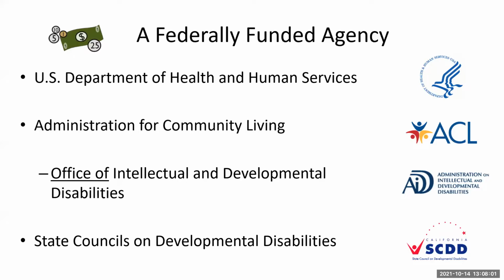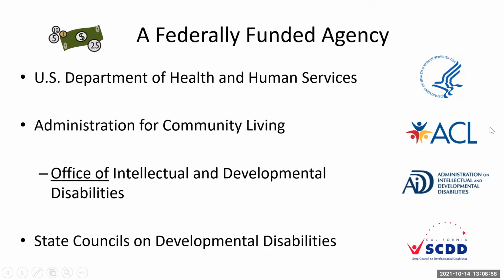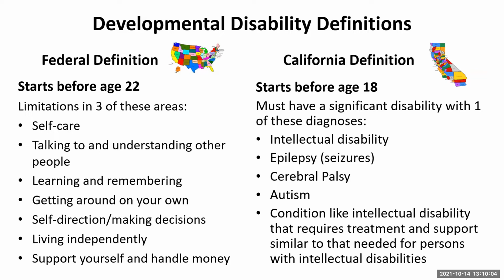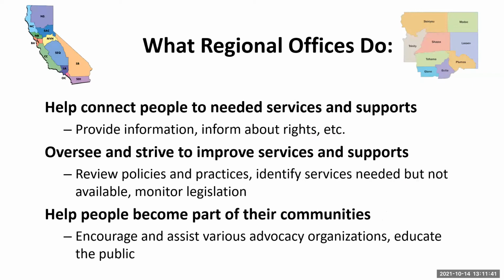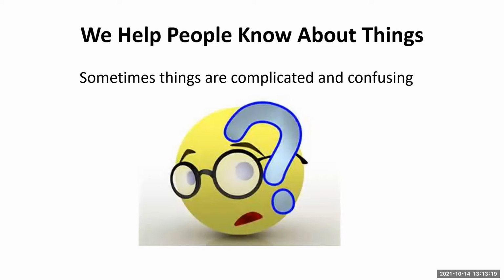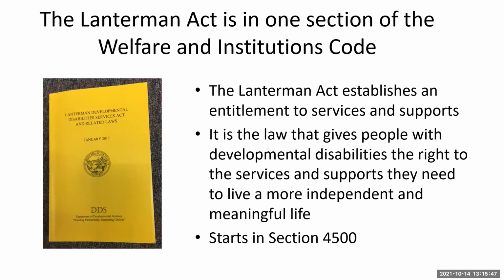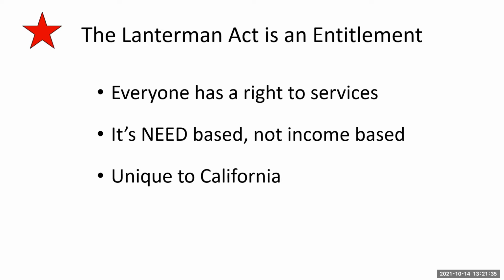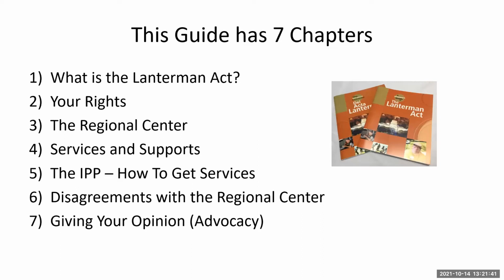SCDD: Understanding the Lanterman Act Training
North State Regional Office of the State Council on Developmental Disabilities offers a training on SCDD services as well as the development and entitlement to service and supports for people with intellectual and developmental disabilities in California under The Lanterman Act.